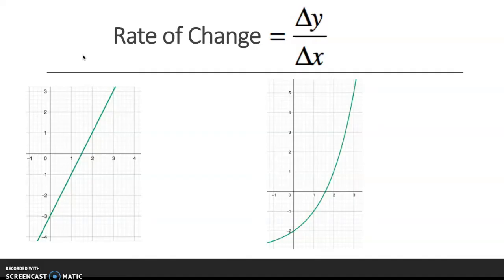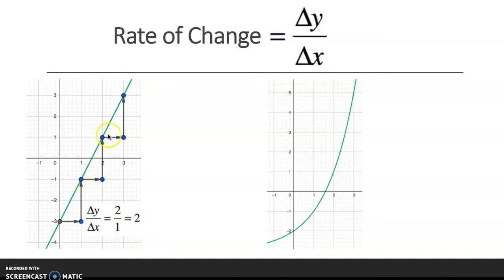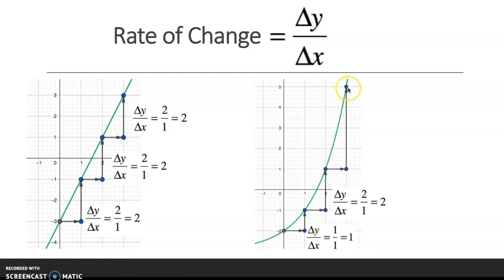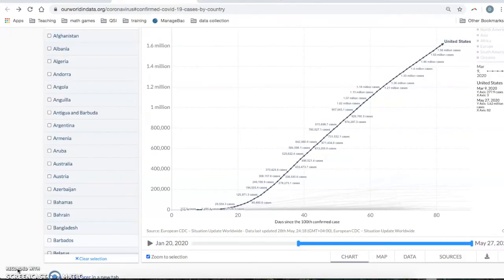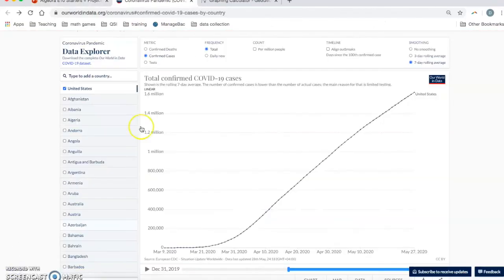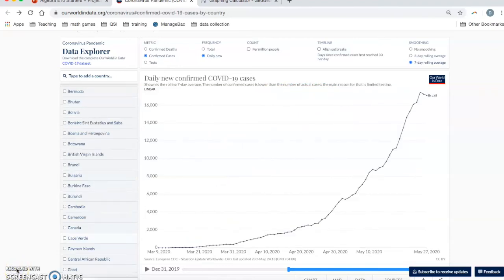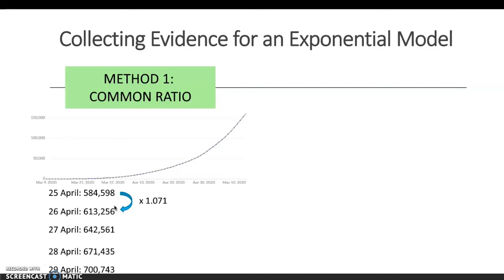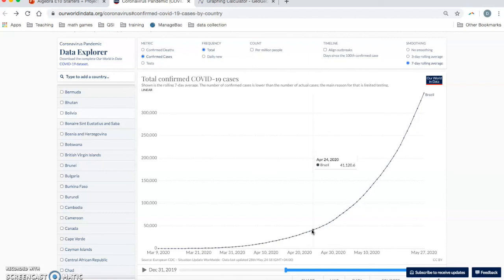Rate of Change and Numerical Evidence for Modeling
using the concepts of rate of change and growth rate to collect evidence and help to decide what type of model fits your data.